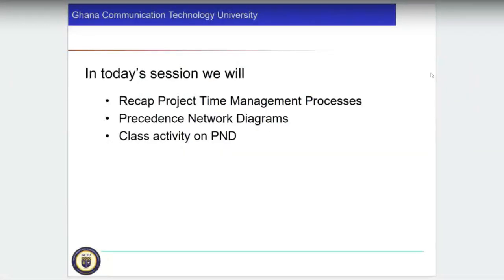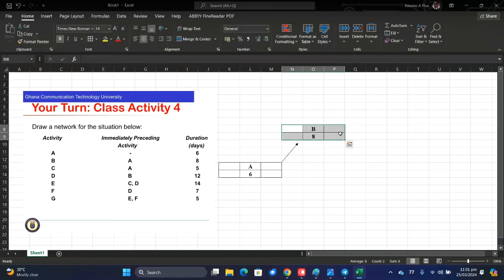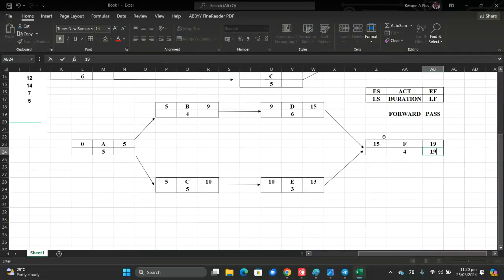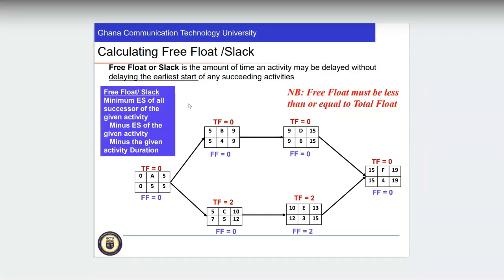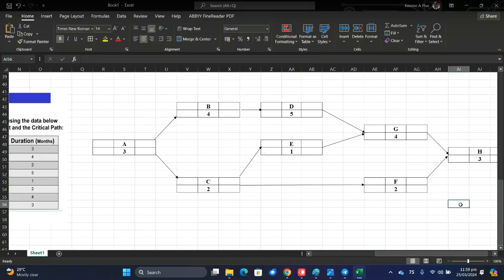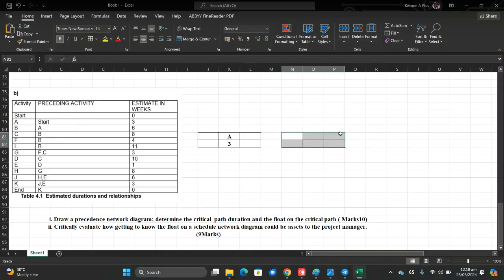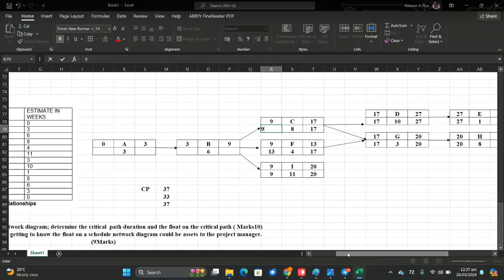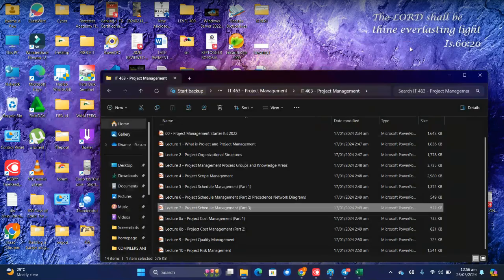IT PROJECT MANAGEMENT LECTURE 6 : SCHEDULING MANAGEMENT PRECEDENCE DIAGRAMS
In this lecture, you will learn IT Project Management concepts explained clearly and practically for students, IT professionals, and aspiring project managers. This video covers how to successfully plan, execute, monitor, and deliver IT projects using globally accepted frameworks and real-world examples.

🧠 Other videos you’ll love:
▶️ [Related Video Title 1]: [Link]
▶️ [Related Video Title 2]: [Link]